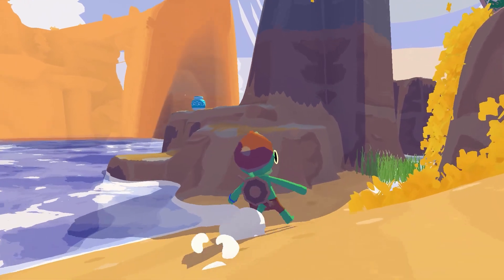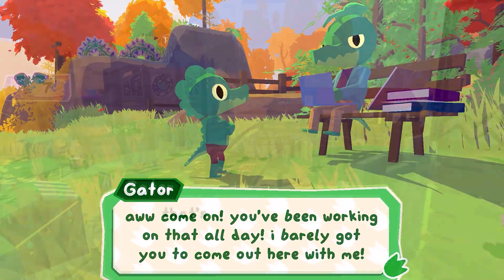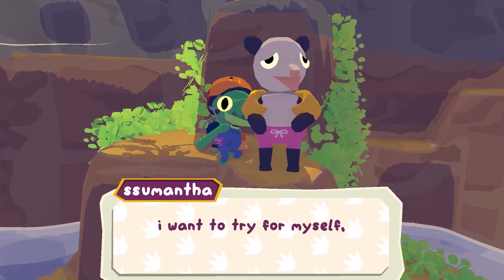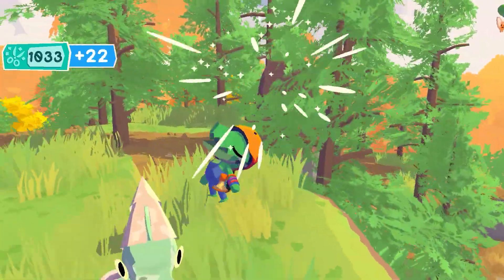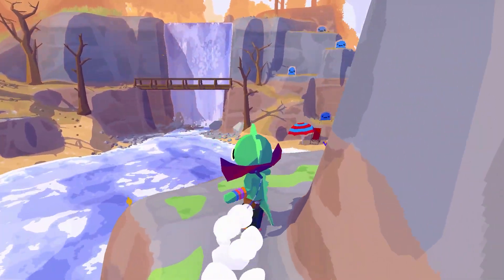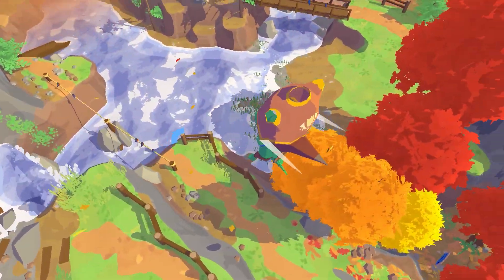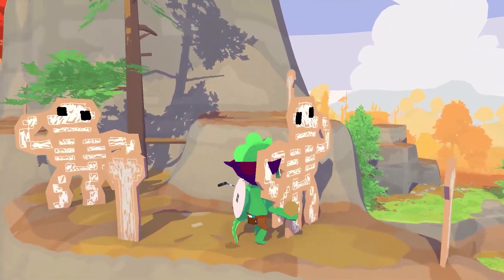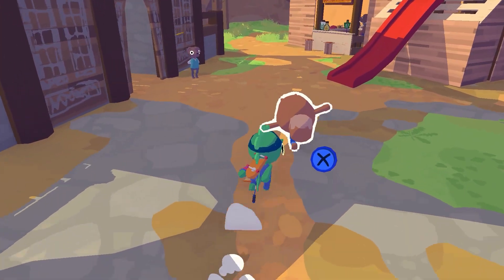The Zelda-Inspired Indie Game That Makes You Feel Like a Kid Again!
Do you like cozy games? Do you like The Legend of Zelda? Lil Gator Game is the perfect combination for a relaxing gaming session with super-comfy nostalgic vibes. This review tells you everything you need to know about this indie hidden gem.